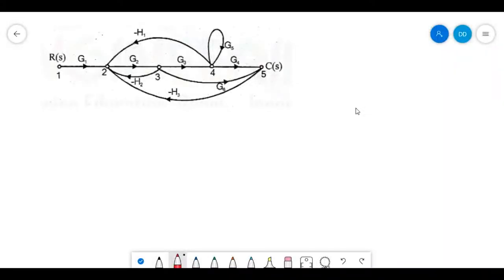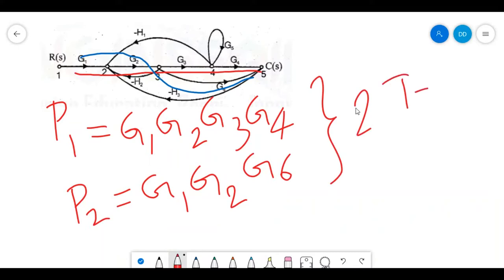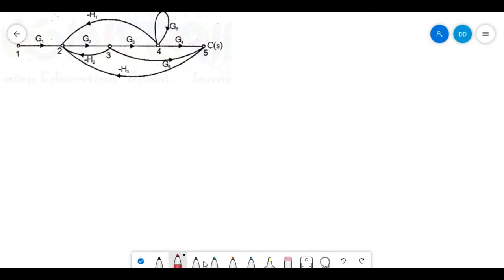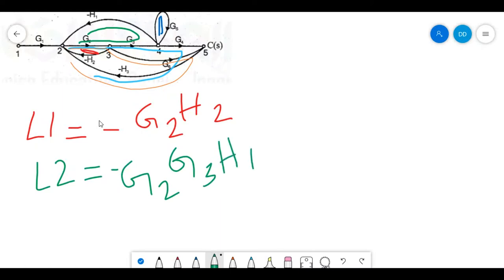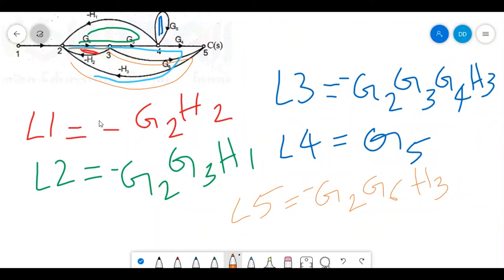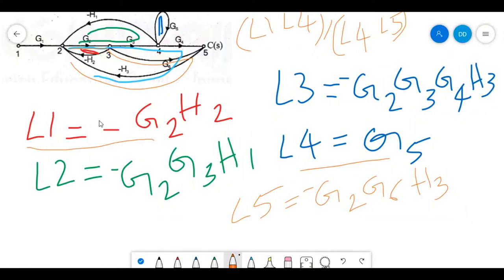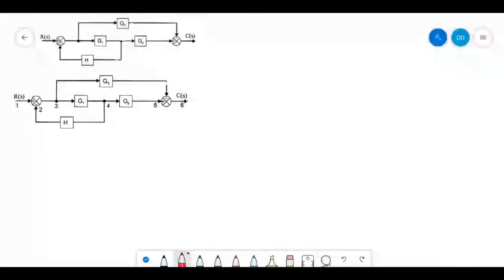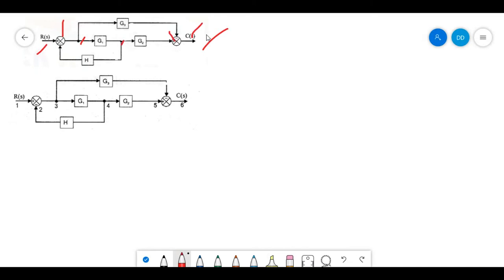VTU CS 18EE61 M2 L4 NUMERICALS ON SIGNAL FLOW GRAPH 3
This video contains solved examples on Signal flow graph
Lecture By: Ashwini K G, Department of Electrical and Electronics Engineering, Canara Engineering College, Mangaluru